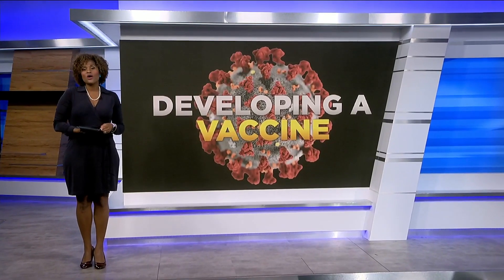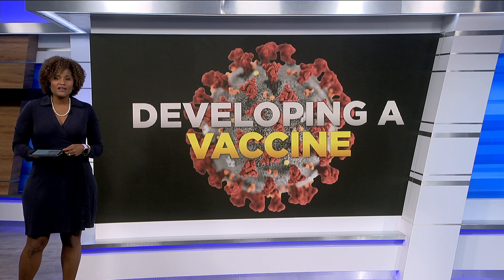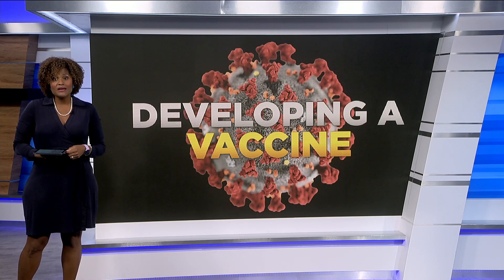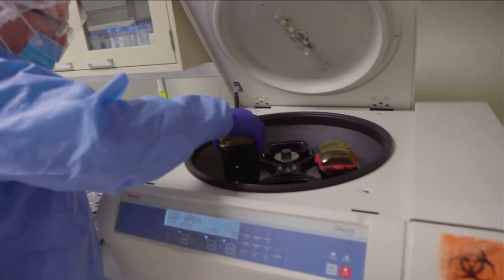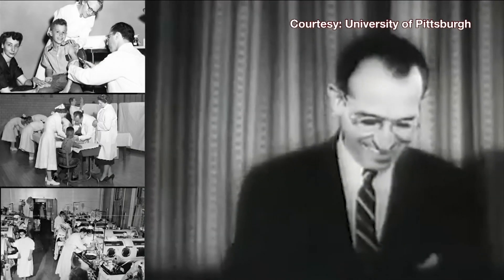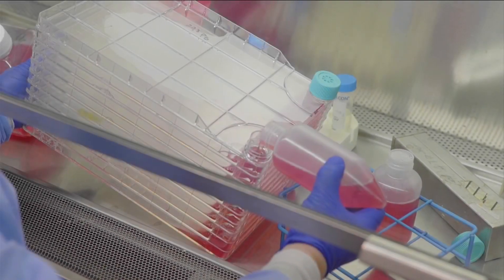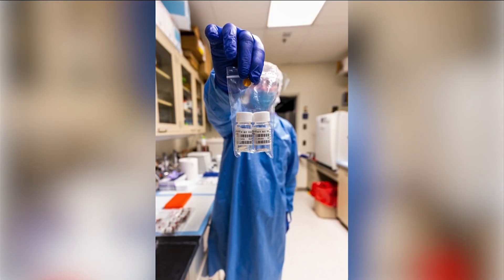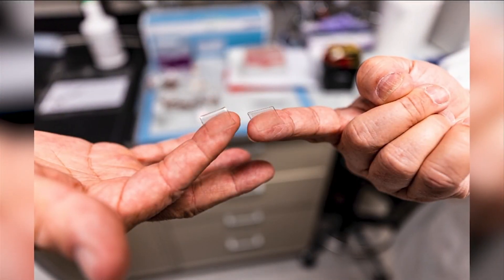Developing a Vaccine for COVID-19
There are several Covid-19 vaccines in human clinical trials right now, and more than 100 worldwide in development.  Experts says providers will need a number of viable options to reproduce enough vaccine to meet the demand. As we're about to show you, one group of scientists say they have developed a novel vaccine that is now ready for human trial.